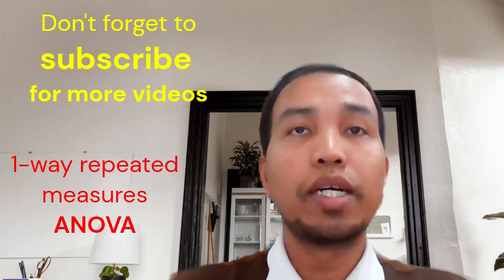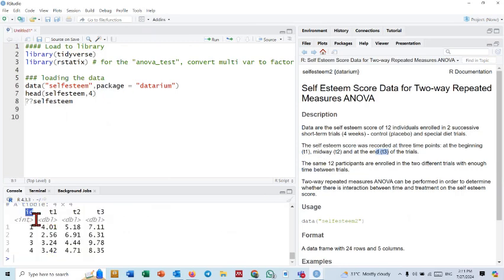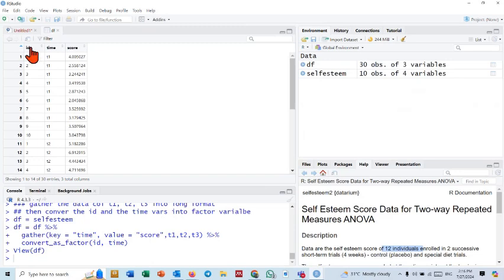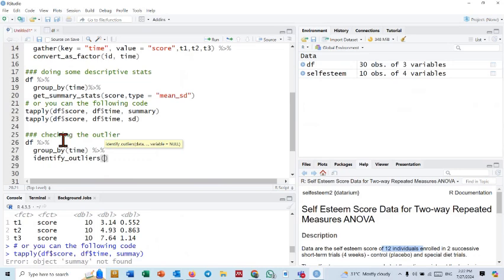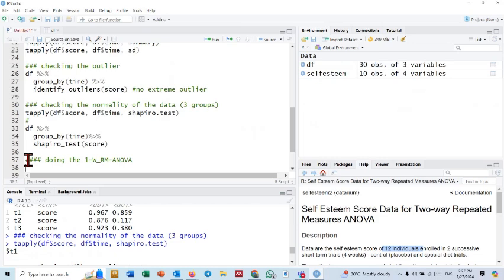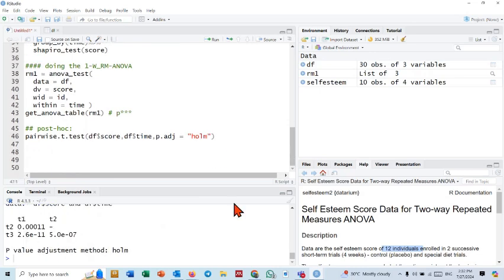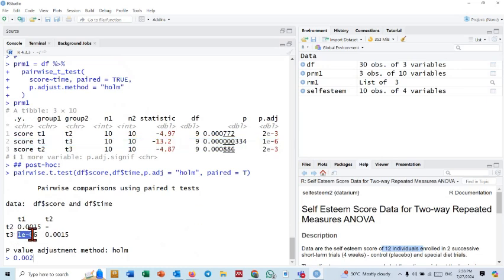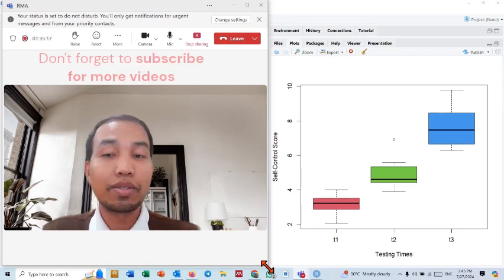How to do 1-Way ANOVA (Repeated Measures) in R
This tutorial guides everyone to do repeated measure 1-way ANOVA in R. Codes, functions and how to create boxplot are also imbedded.